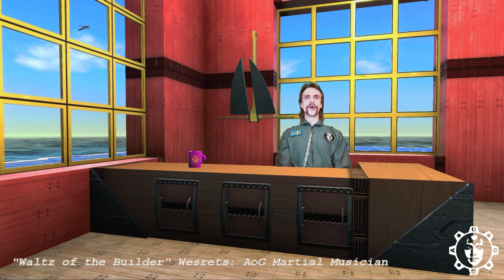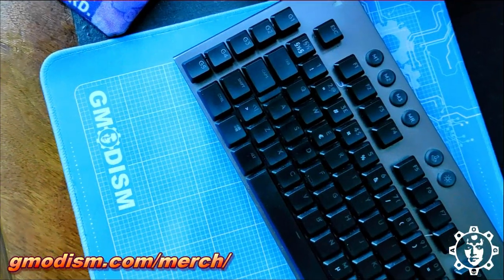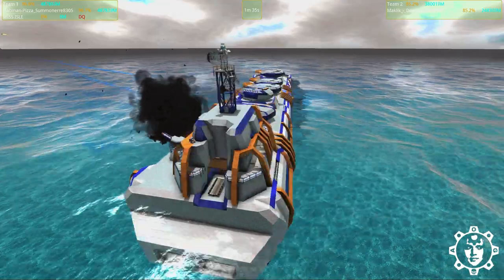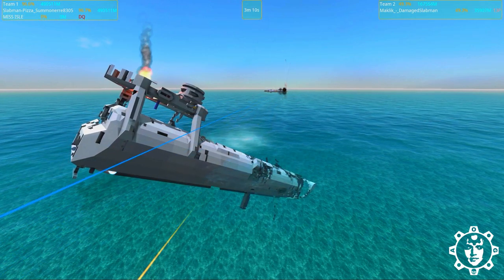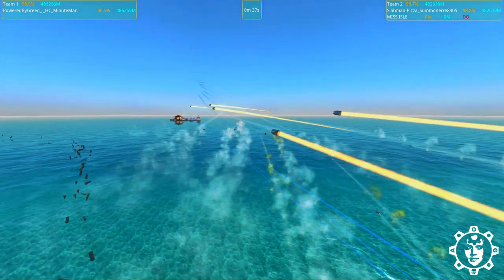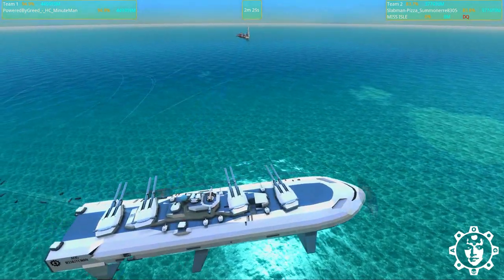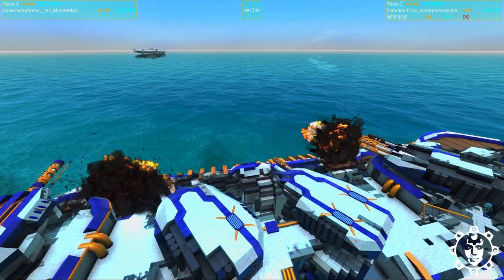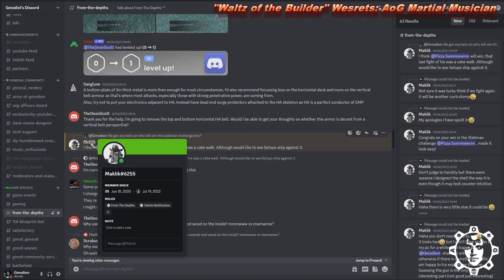AoG Slabman 1M Heavy Cruiser Battle Challenge EP8 -FINALS!- | From the Depths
The Army of Gmodism come together to improve and renovate the design of the Slabman Heavy Cruiser, trial by fire will decide what ship is the best one in this From the Depths tournament like challenge!

From the depths Slabman Heavy Cruiser Battle Challenge!
The Rules (submissions are closed of course, but for the curious mind): no unfair designs or cheating shenanigans, no embedded propulsion on spinblocks or cheat/hacks like that.
Can cost MAX 1M (one million) materials, you will be given 500K to carry
No spamming of interceptors, missiles, spinblocks, or subobjects because it lags too much (so 200 DIF guns turrets is a no go)
Only 3 Repair bots on your ship, your drone cannot have repair tentacles but can have 2 repair bots max.
Must be a naval surface ship, no submarines, hovercraft or airships, but hydrofoils are OK.
It needs to be obvious it was the original Slabman once upon a time, so the original hull shape must somewhat be recognizable.
You are allowed to have one drone, the drone can be whatever vehicle type but must also be fair and not use cheats/hacks or unfair things, can only be one drone and can only be spawned with the vehicle and not be replaced by new ones (only one drone!) The drone can have 2 repair bots and no repair tentacles, the cost is pooled in with the one million price tag.
Oh, and nothing that are not allowed on YouTube and twitch or anything with copyright.